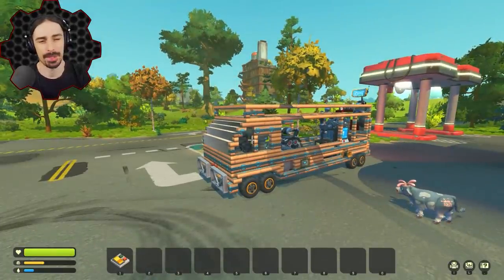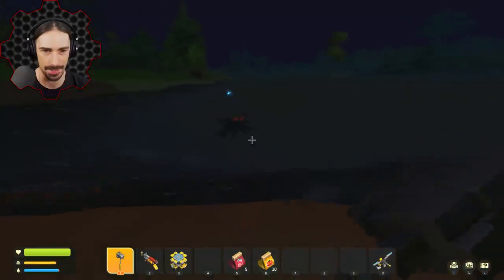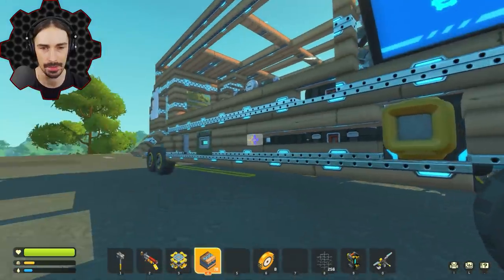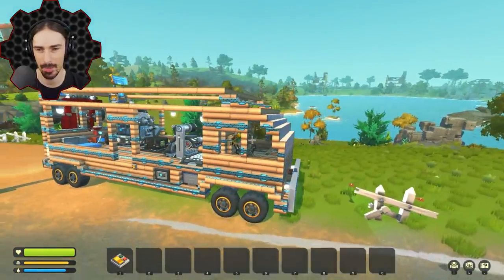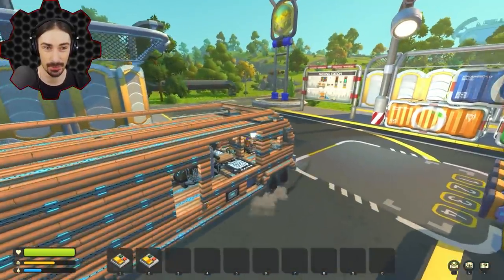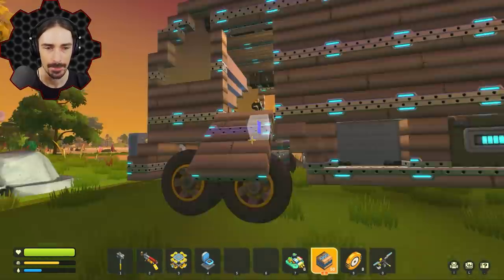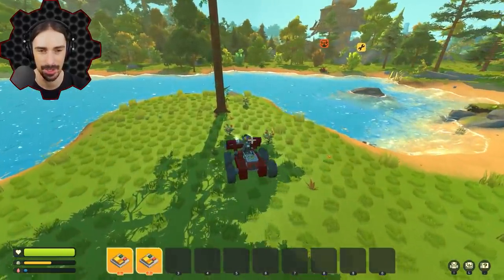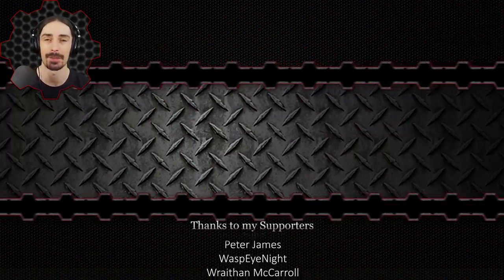I May Have Turned My Mobile Base Into A Food Truck... - Survival Nomad 16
Welcome to another episode Scrap Mechanic Survival: Nomad!  Today I am doing a LOT of improvements to the base!  I added a cookbot, an awning,  and a bunch more materials to fill in the shell of the RV, and ended up making it look like a food truck with the cookbot as the chef!  I also converted my mining vehilce into a logging vehicle and discovered an amazing method for logging pine trees!